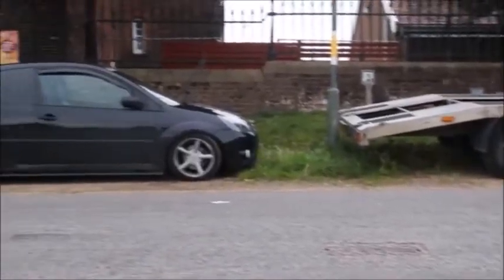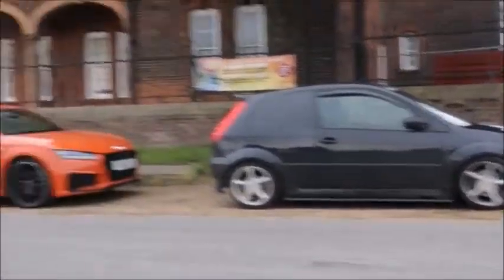Modified Cars Shutdown the Street!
Hello, in todays video Im at an evening car meet hosted by @_it.media with some amazing cars! Definitely stay until the end to watch some high speed action!

Camera/Editing Equipment:
Canon EOS 800d
Manfrotto Tripod
RODE VideoMicro Microphone
Windows Movie Maker + YouTube Studio (Editing Software)